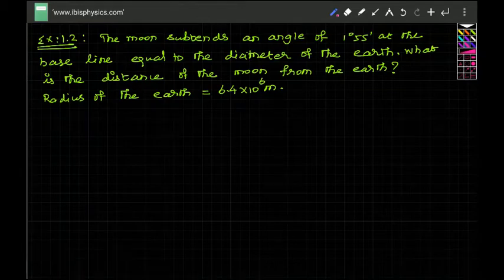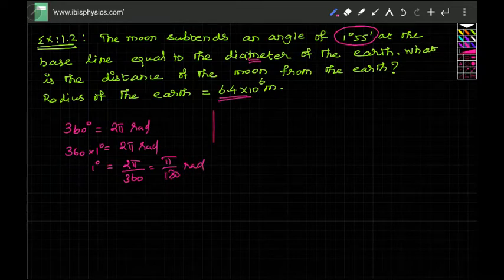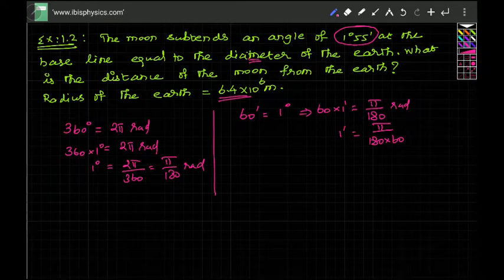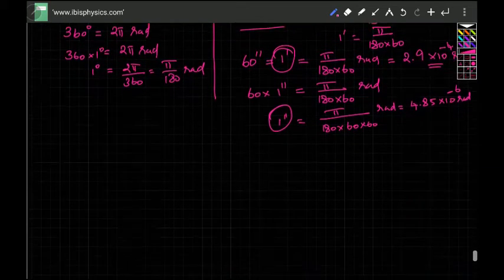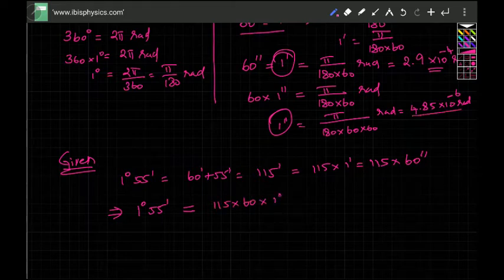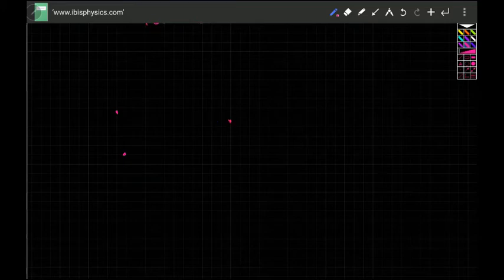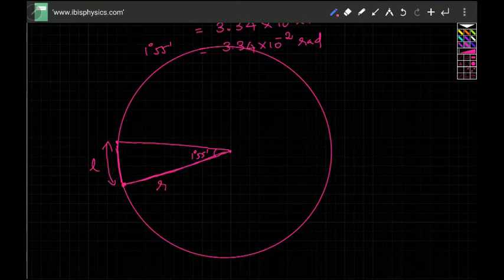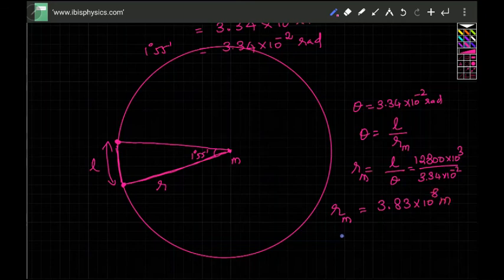Book Example | 1.2 | Physical World & Measurement | Samacheer Kalvi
Samacheer Kalvi - Book Example - 1.2 - Physical World & Measurement